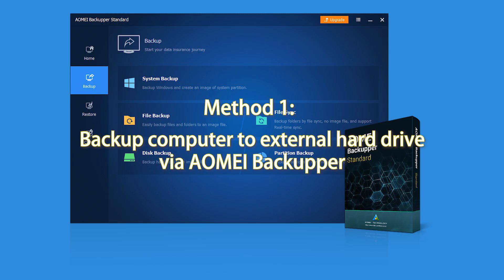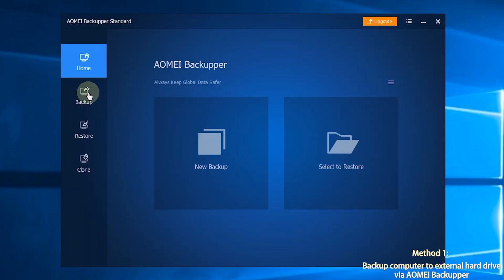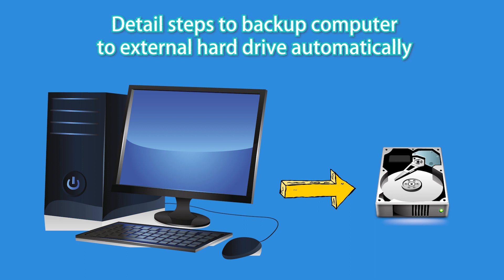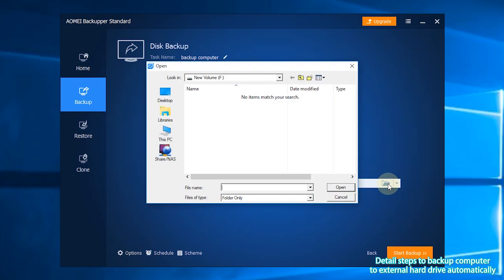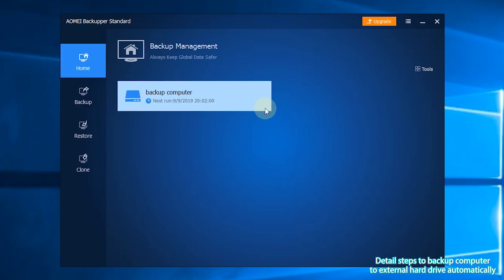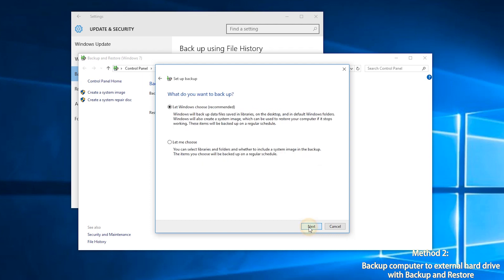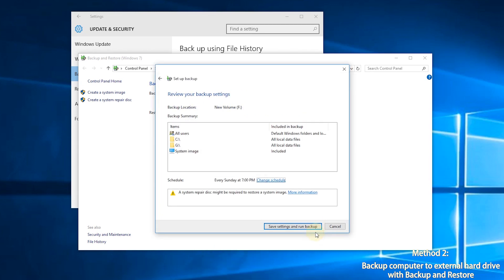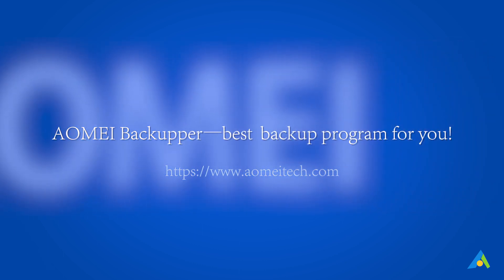How to auto backup your computer to an external hard drive in Windows 10? (free and easy)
Backing up the computer to an external hard drive is an effective way to protect all the data saved on your computer, including the operating system and other data files. You may backup to an HDD, SSD, or USB flash drive, etc. Learn how to backup the computer to an external hard drive in Windows 10 with two free tools from this video.